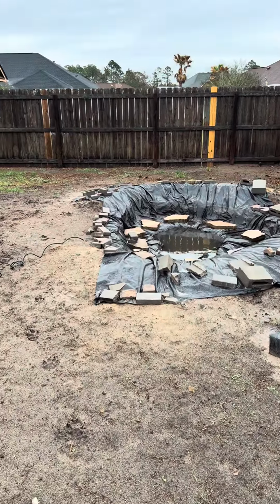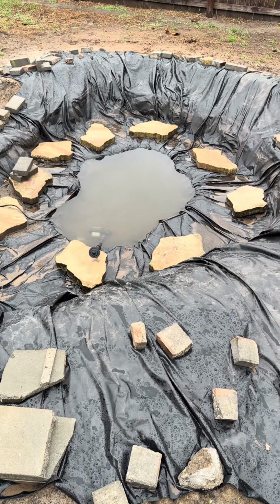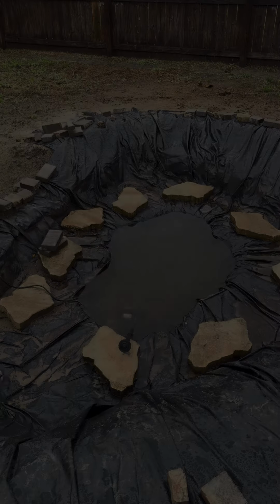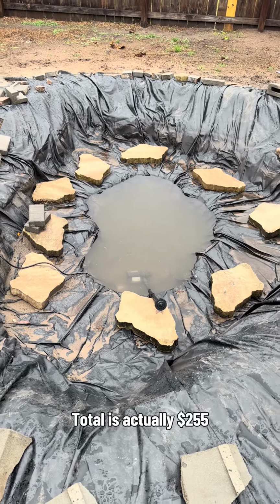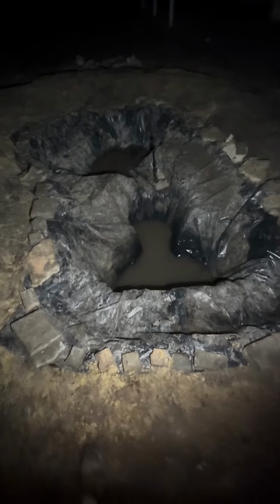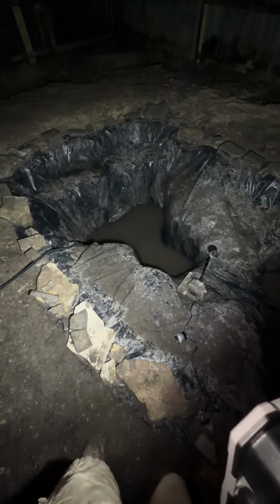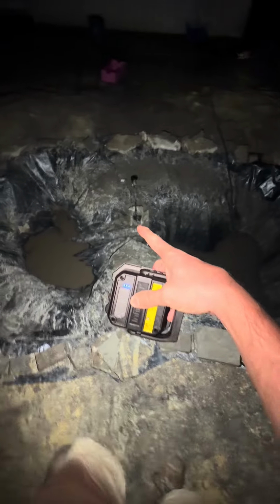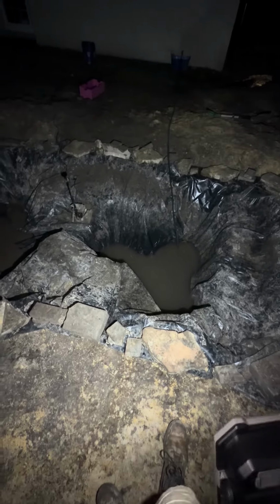Disaster strikes the $300 backyard pond!! Episode 2